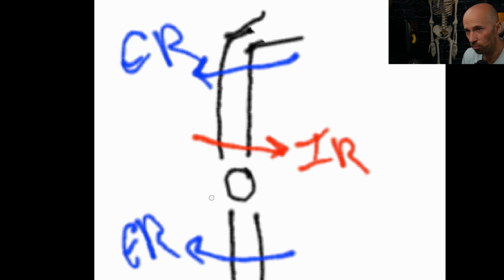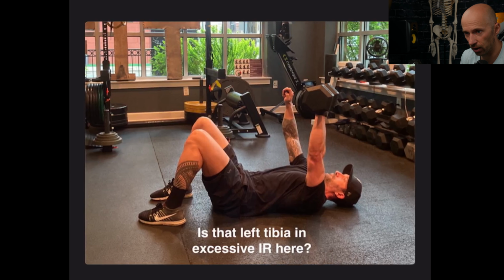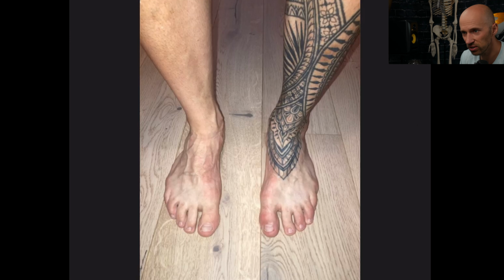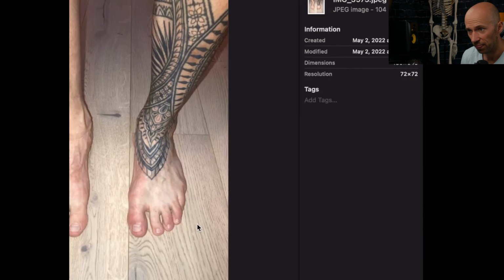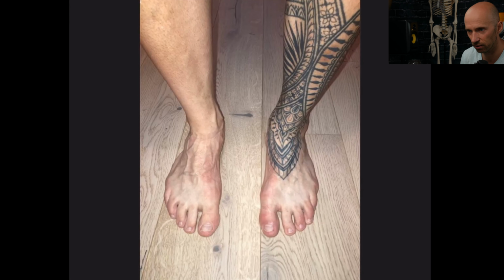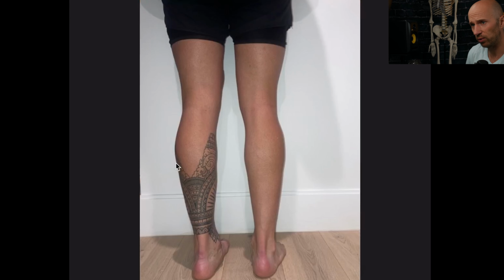Have Knee Pain? Untwist It | Narrow Infrasternal Angle Case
🏃 Get my free 49-day email plan to move better, hurt less, and train smarter

🫁HUMAN MATRIX SEMINAR LOCATIONS 🫁

😱 If you have knee pain, this case study is a MUST to see 😱

Does your knee cap point inward but your foot? point outward?

If so, then you MUST check out this post because we outline a critical factor with this postural presentation:

A “twisted” knee occurs for different reasons in different people.

I’ll illustrate why by checking out this narrow infrasternal angle case study below. You’ll find that the way this person does it is different from other folks.

Check it out below. Also, if you want to see the other case, you can find that here. (will be released on 6/26/2022)

With this video, you'll learn the following:

1. Why knees appear twisted
2. How test results relate to a twisted knee
3. The EXACT sequence needed to improve mobility and untwist the knee
4. And more!

⏰  TIMESTAMPS ⏰

00:00 - Intro
00:49 - Why does the knee look twisted?
02:20 - Case overview
12:10 - Treatments for the twisted knee
17:07 - Sum up